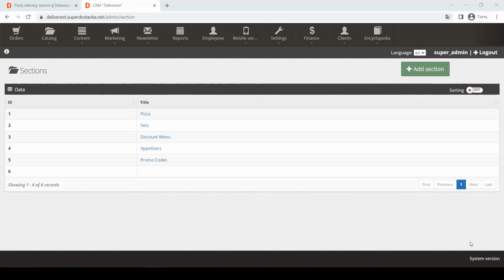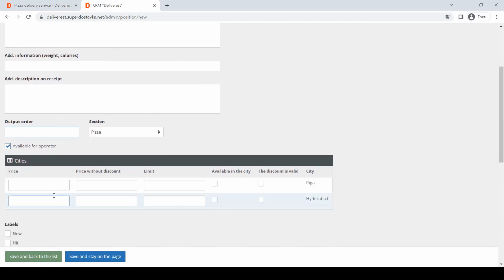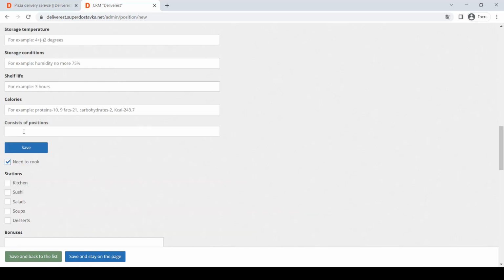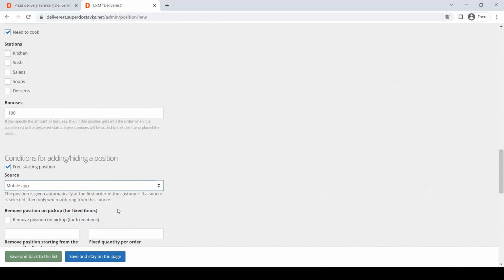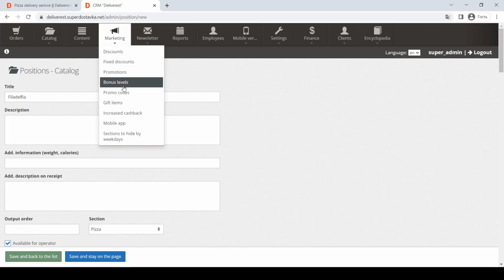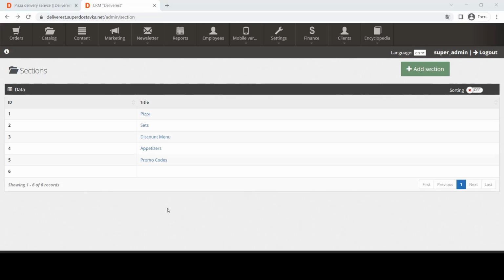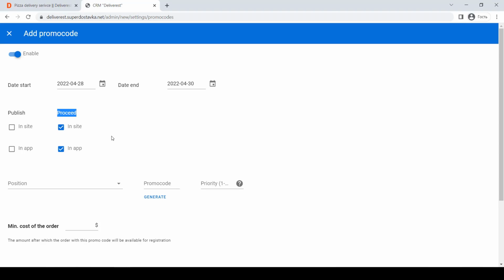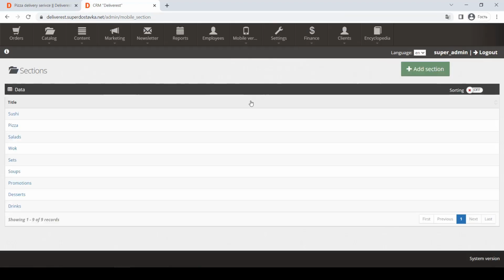Menu management in the Deliverest cloud platform.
We tell you how the menu, catalog, positions are organized in the Deliverest cloud platform.
We also clearly show how to use the functionality with cashback and promotional codes.